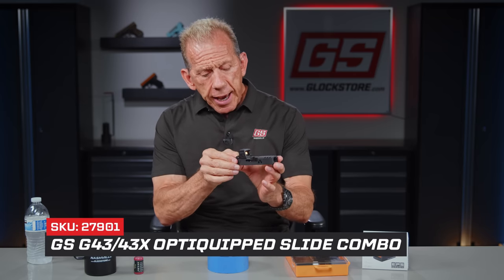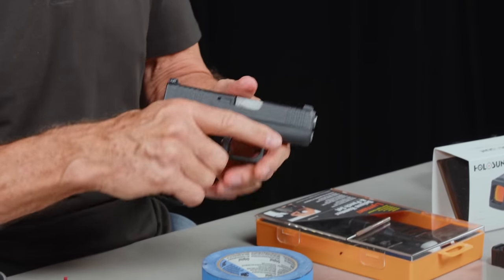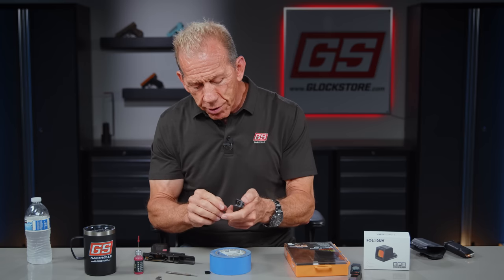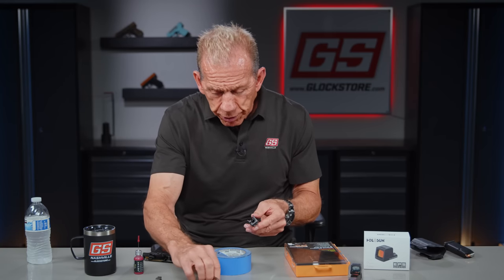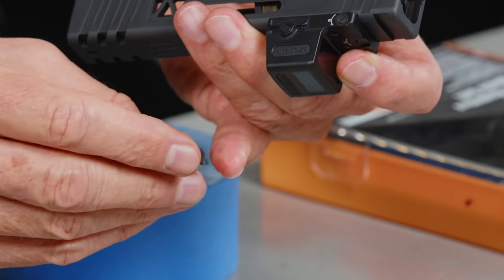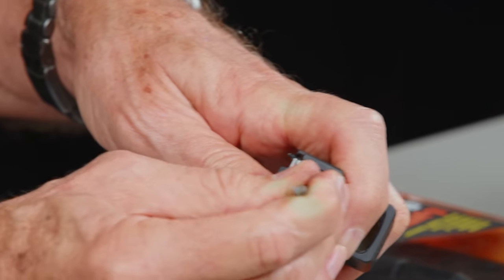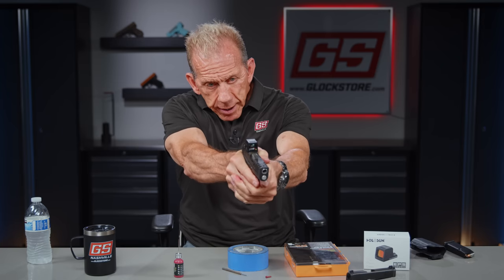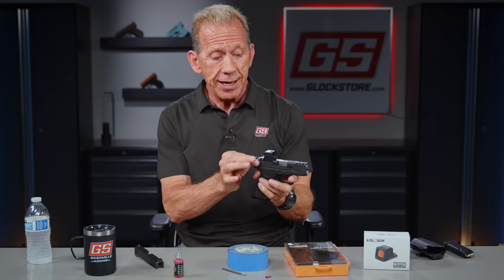Add a Red Dot to Your Glock 43X Without Cutting The Factory Slide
A lot of people want a red dot for their Glock but don't want to dedicate their only slide to being cut for the RDO. This is a solution for those people!